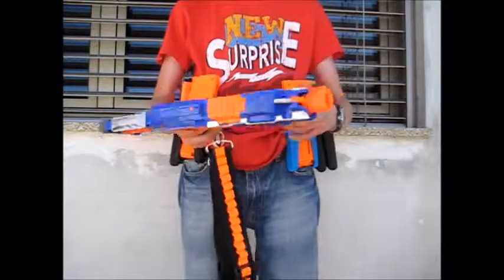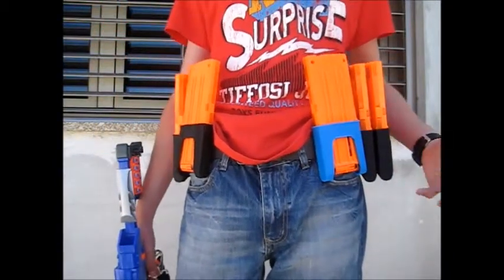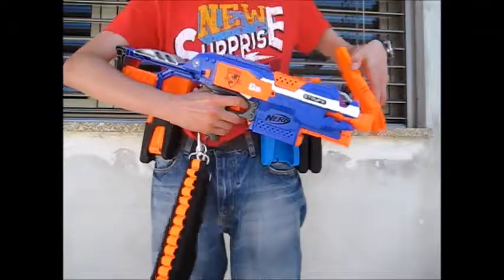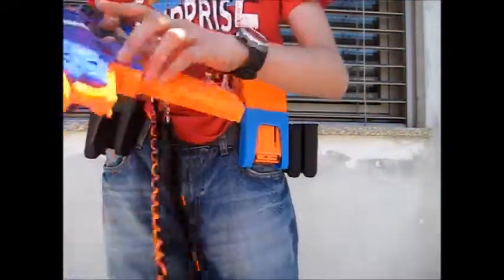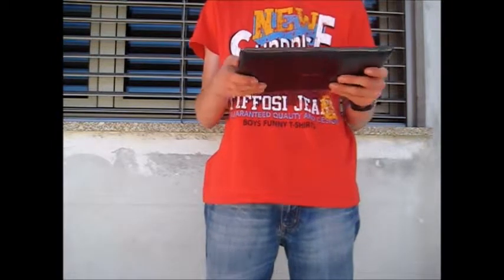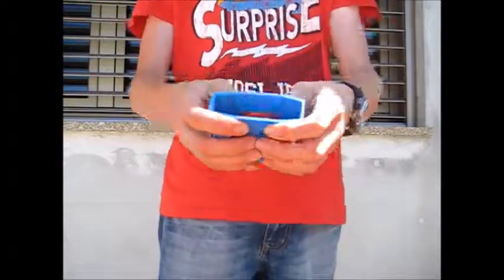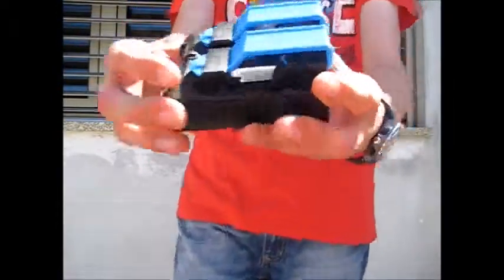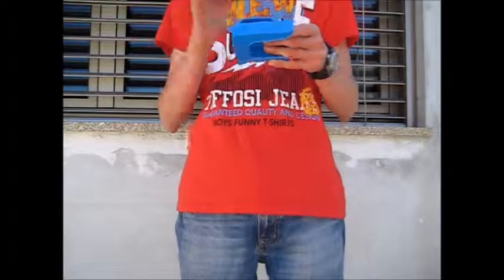Review: Narrow Base Mag Holders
Thanks Narrow Base LLC for this sample!